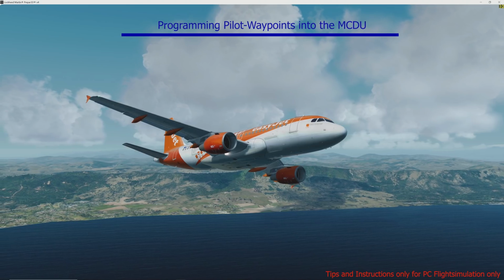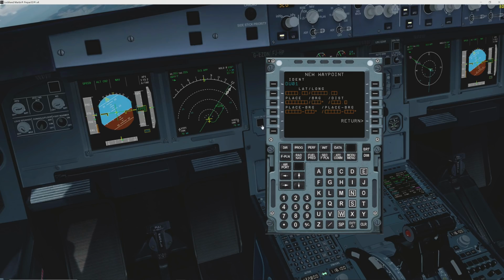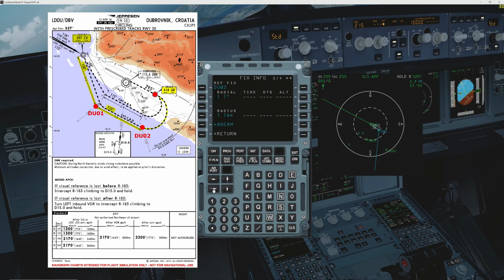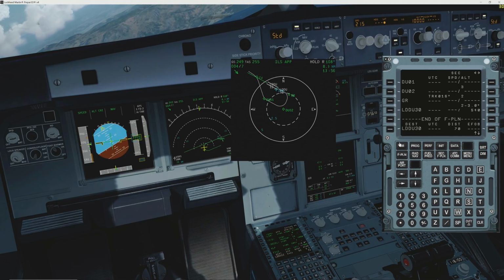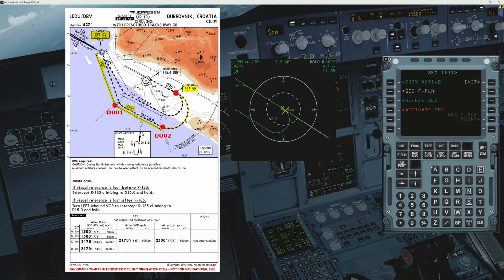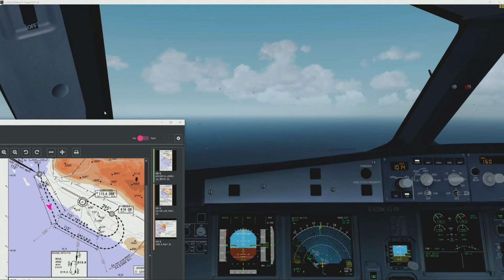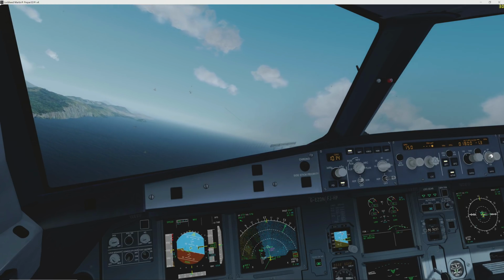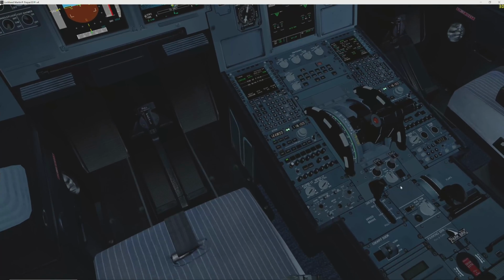FSLabs Basics: Creating Pilot Waypoints in the MCDU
PC Specs:
- Intel i7-7700K OC@ 4.80 GHz
- MB Asus Maximus IX Hero
- Nvidia GeForce GTX 1080Ti
- 16 GB DDR-4 Kingston RAM @2400 MHZ
- 27" Asus Predator XB271HK Monitor with G-Sync
- Logitech K120 Keyboard
- Zowie FK1 Mouse
-  Thrustmaster Warthog Stick, Throttle and TM Rudder Pedals

Software addons in Prepar3D
- FSLabs A320-X
- P3D PMDG B737 & B777 and B747
- Tfdi B717
- Majestics Q400
- REX Skyforce for Cloud, Sun, Moon Texturing
- PTA to adjust Shaders
- Aktive Sky 16 Weather
- Chaseplane for in game view changes

Software addons in XP11
- FF A320
- IXEG 737
- Rotate MD80
- FlyJSim B737-200 and B727
- X-Enviro for Cloud Textures, Shaders and Weather
- X-Camera for in game view changes